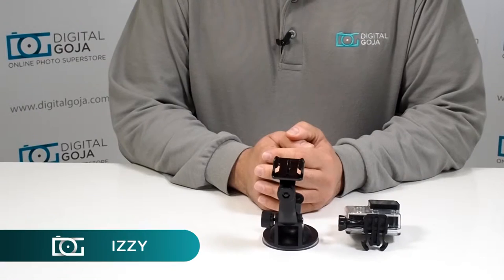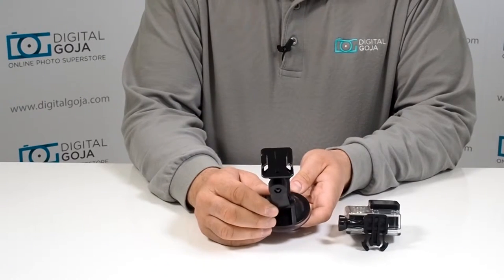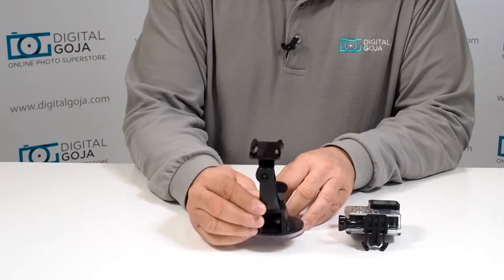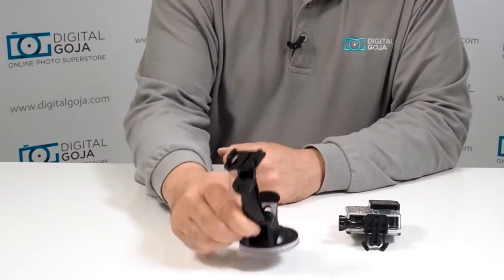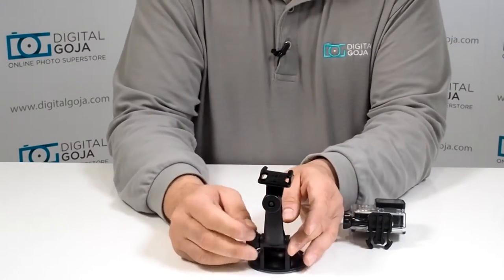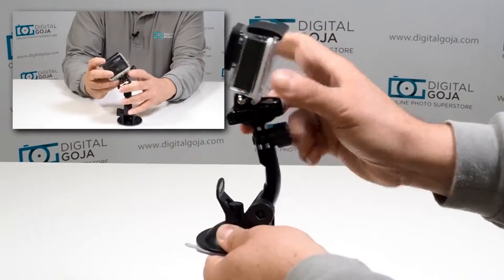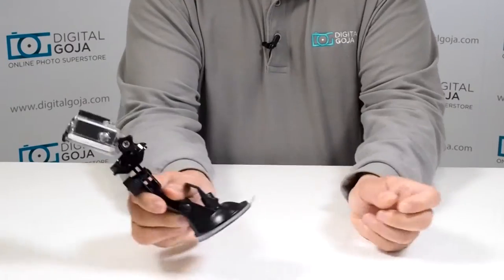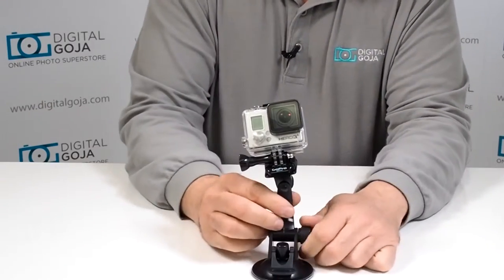GOPRO ACCESSORIES - SUCTION CUP | Suction Cup Mount for GoPro Hero4, Hero3+, Hero3, Hero2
Use this mount to attach your GoPro - or other action cameras - to your car's dashboard or windshield, on your boat, motorcycle, or most other vehicles.

Features:
- Weight: 3.62 oz (102.6g).
- Base Diameter: 2.7" (6.85cm).
- Adjustable arms for a broad range of motion and desired positioning.
- Stainless steel screw for secure locking.
- Quick-release base.

Compatibility:
- GoPro Hero 1, GoPro Hero 2, GoPro Hero 3, GoPro Hero 3+, GoPro Hero4, (Black, Silver, & White).